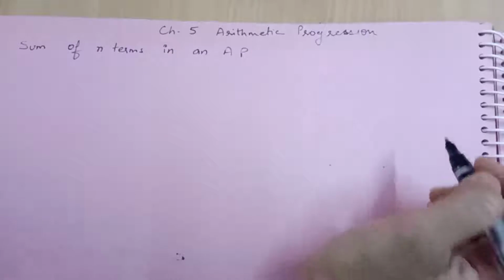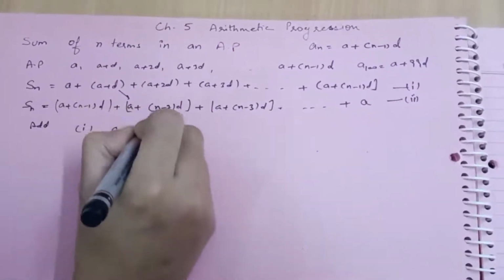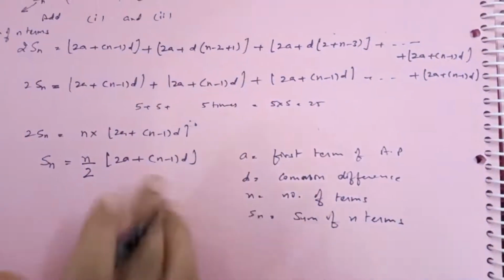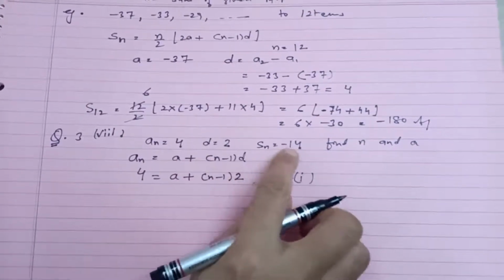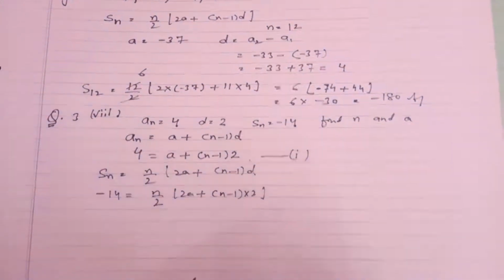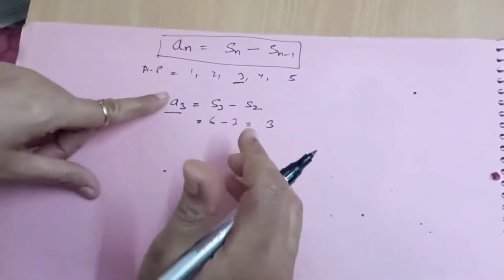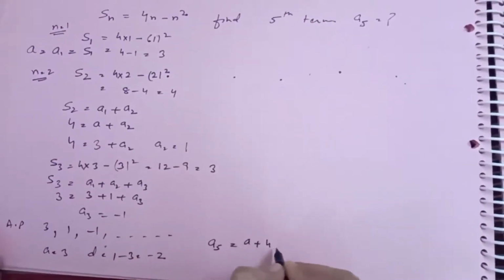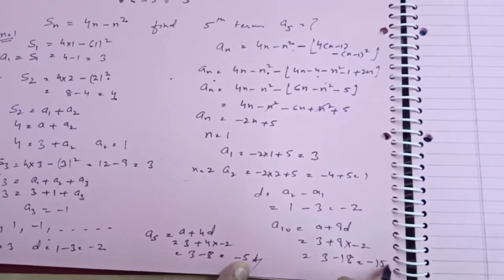SUM OF N TERMS IN AP